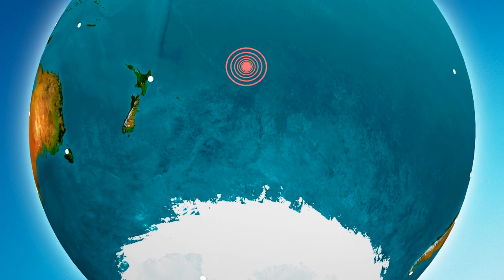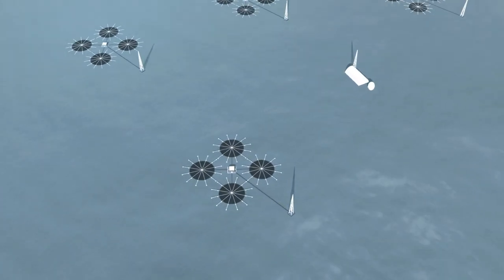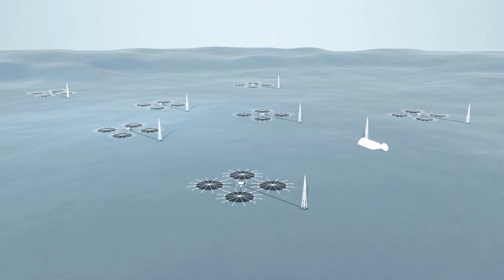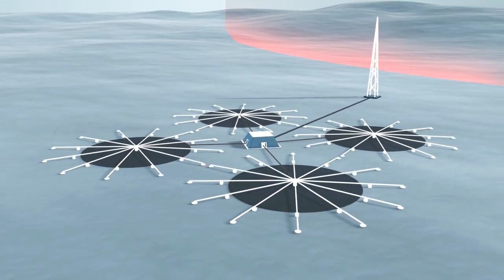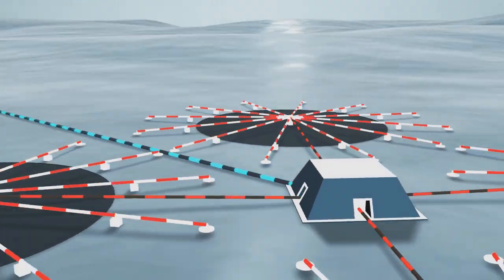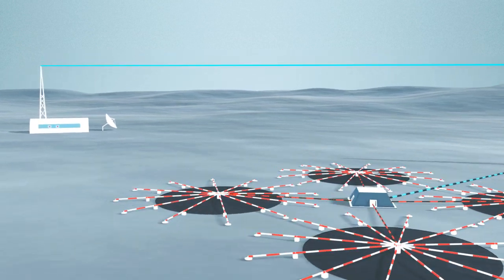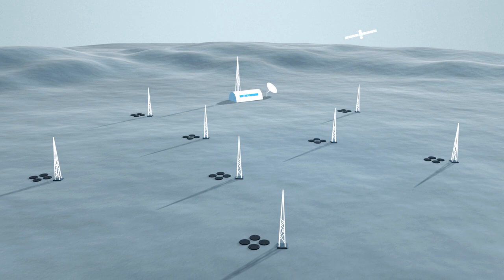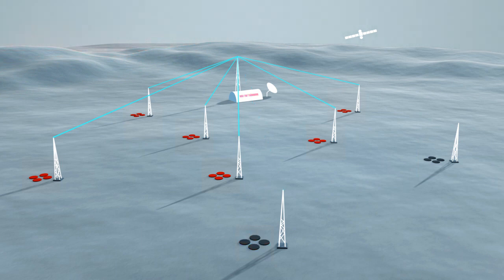The Infrasound Network and how it works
The CTBTO uses infrasound stations to monitor the Earth mainly for atmospheric explosions.